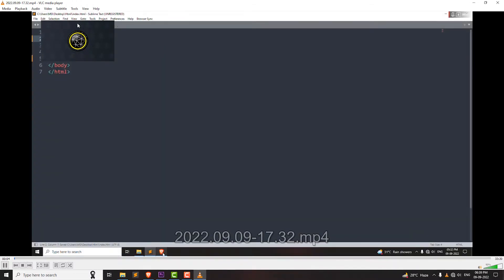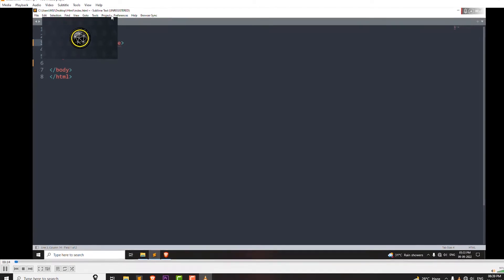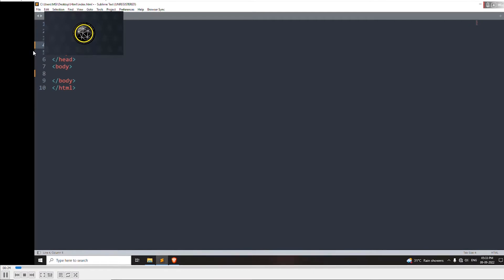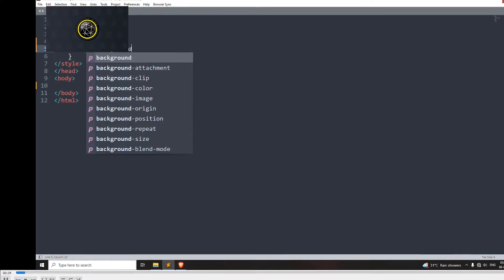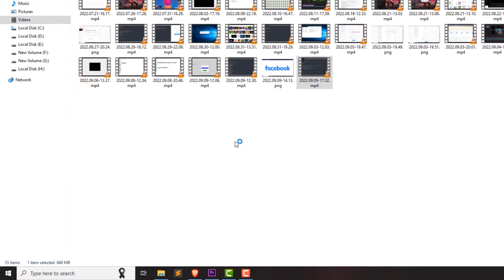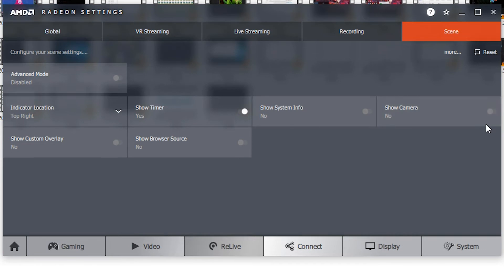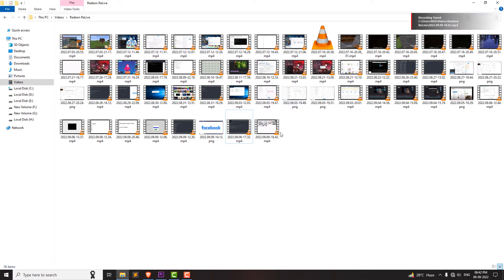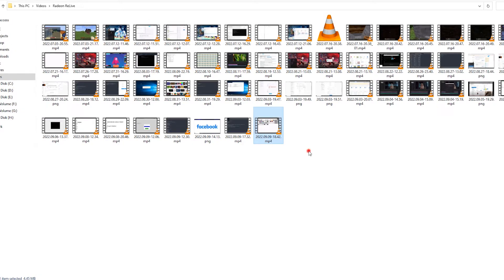How to disable Webcam in Radeon Relive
Our channel is all about the tech Related videos . We cover lots of cool stuff such as gaming, Unboxing videos, and How to fix or Solved